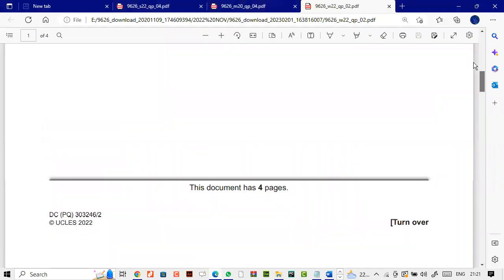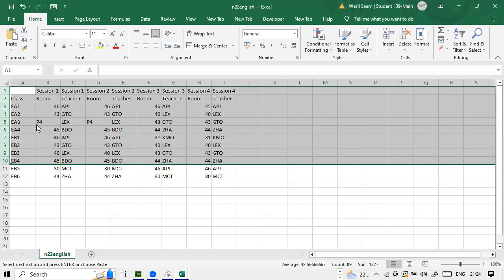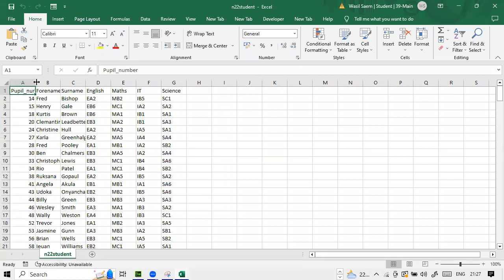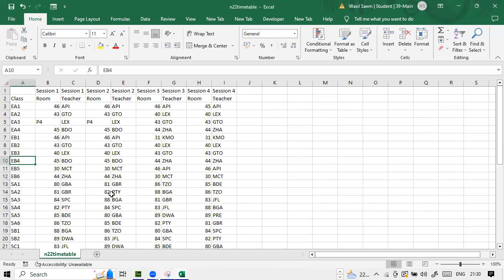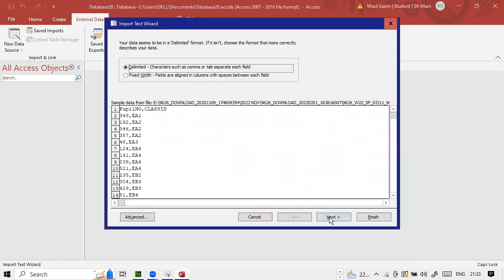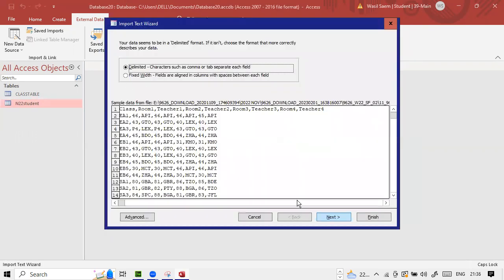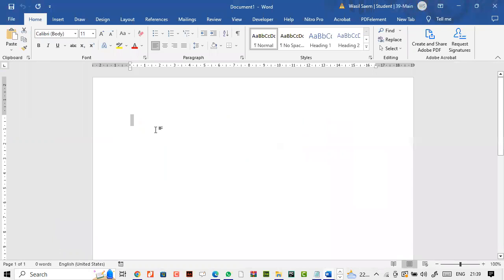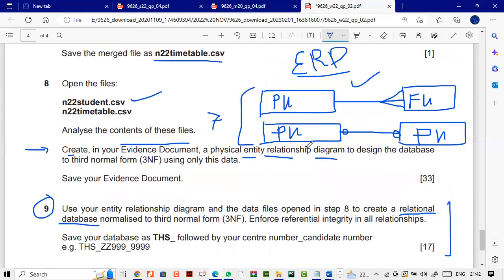A Level IT 9626 Nov 2022 Paper 2 -- A Level IT 9626 -- A Level Computer Science 9618